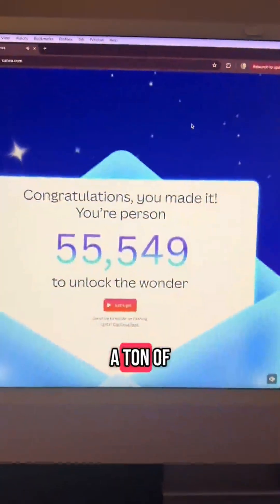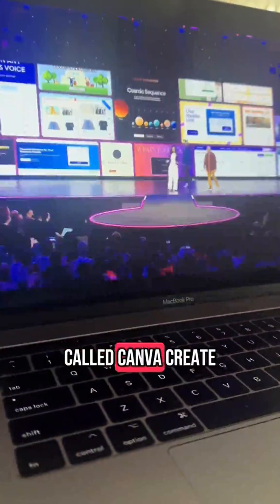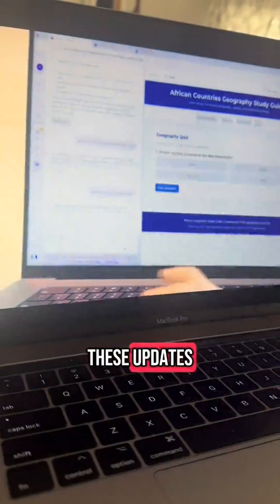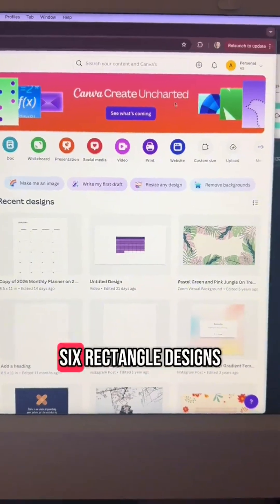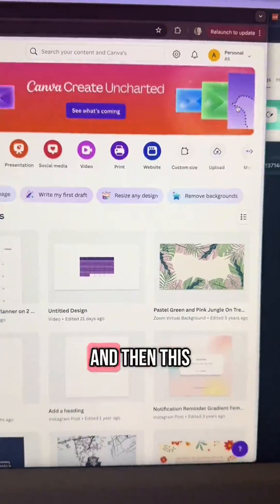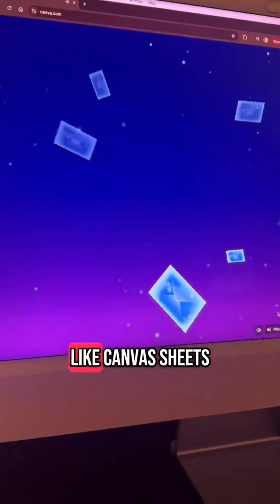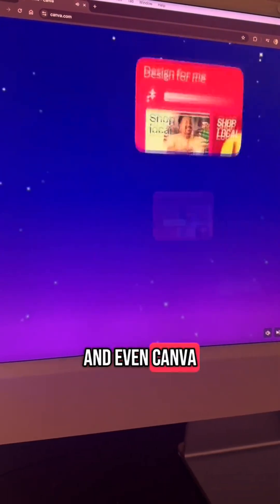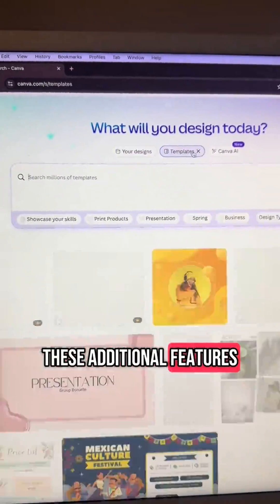Canva just announced a ton of new feature today at the Canva Create convention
Canva just announced a ton of new feature today at the Canva Create convention. I’ll show you how to unlock and access these new updates.